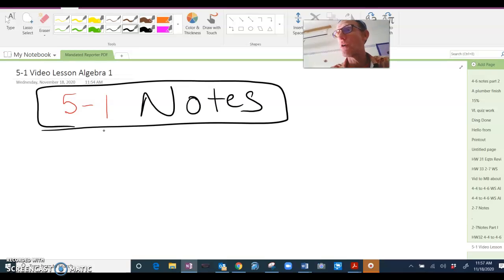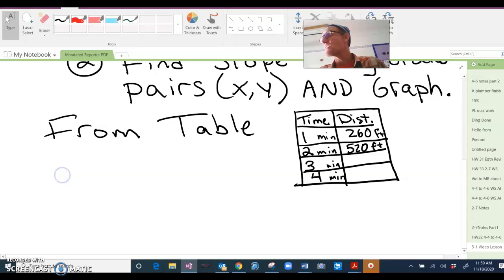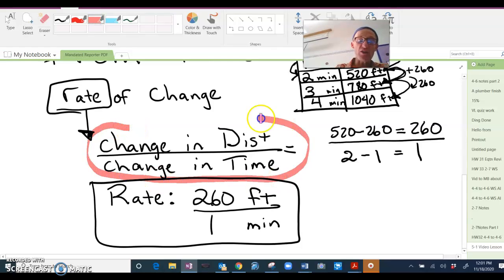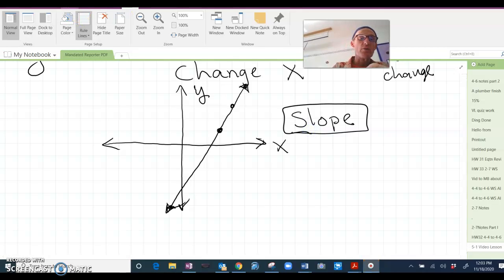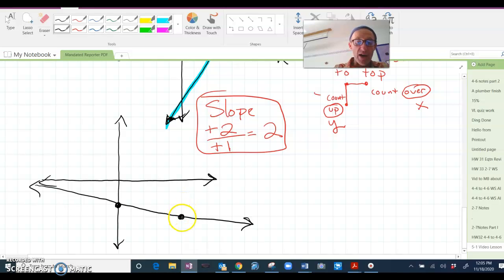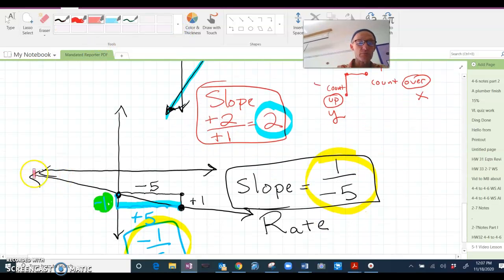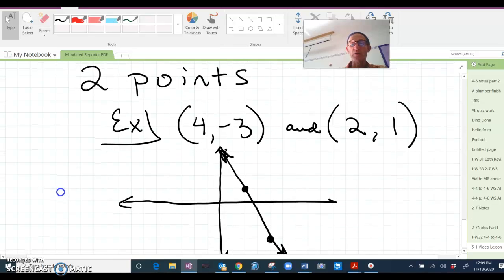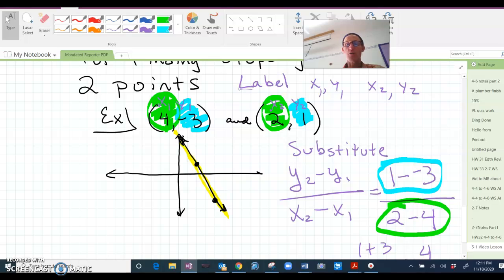5-1 Notes (also HW 34)